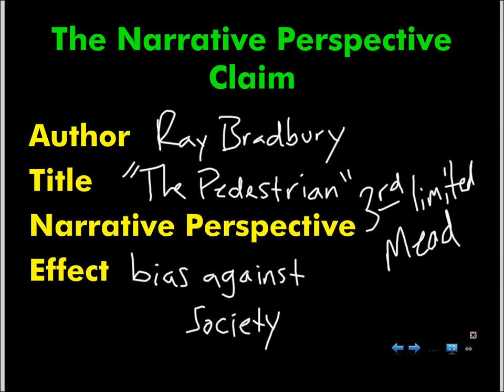Narrative Perspective Part 4: Claims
In this video, the English 10 class discusses narrative perspective, otherwise known as "point-of-view."  In this fourth part, the discussion covers how to write claims about the concept.  The discussion comes from 9/24/2010.